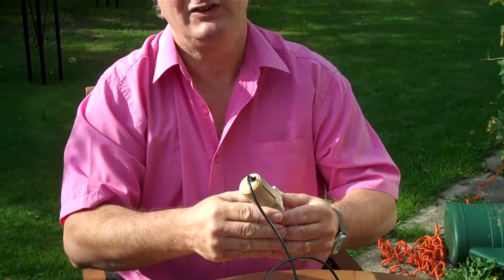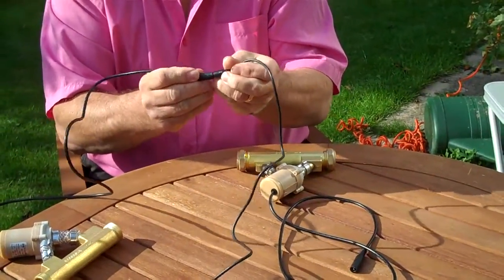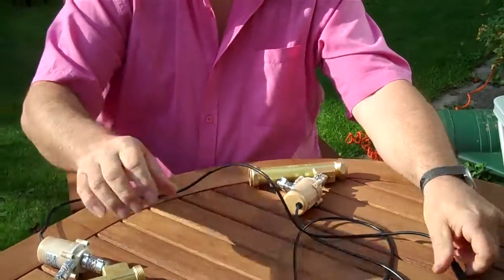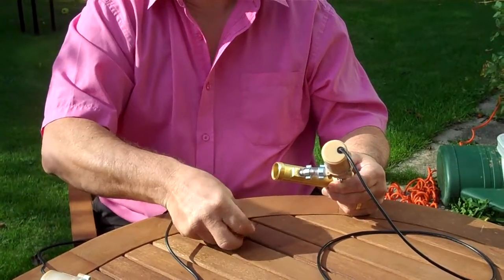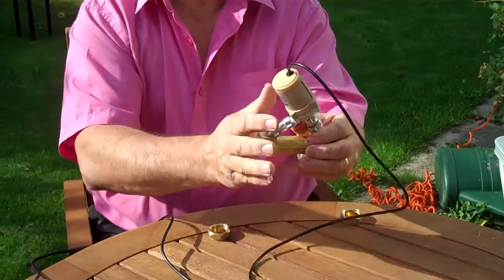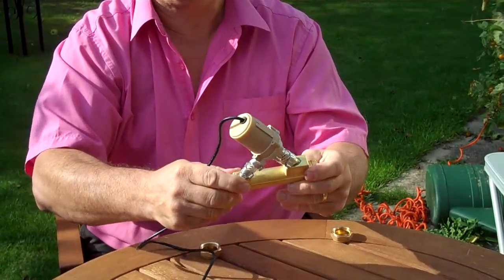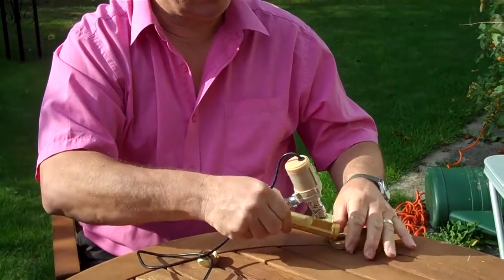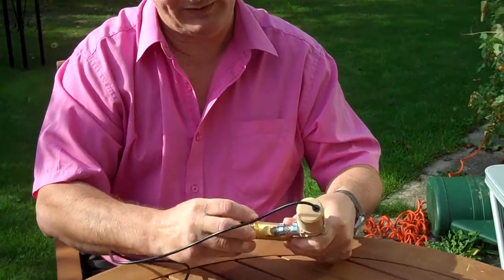Shower Power Booster Upgrades (Historic 2012 video)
This is of historic interest only and pre-dates the manufacturing of our fully automatic showerpowerboosters. We now sell a range of fully automatic pumps which enjoy the highest TrustPilot Score when compared with any and all of our rivals.